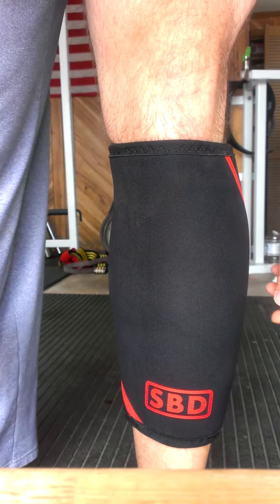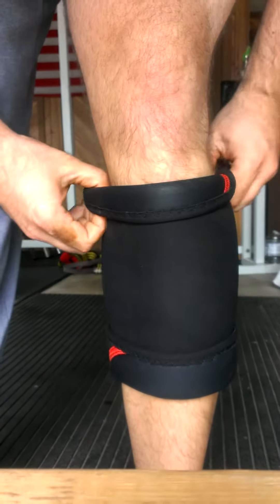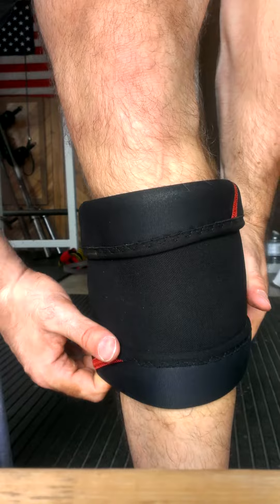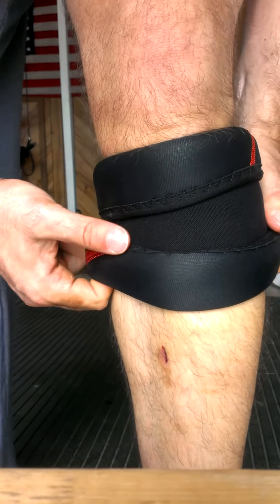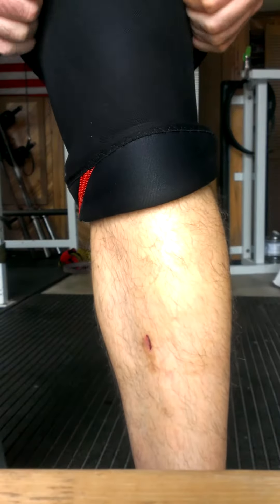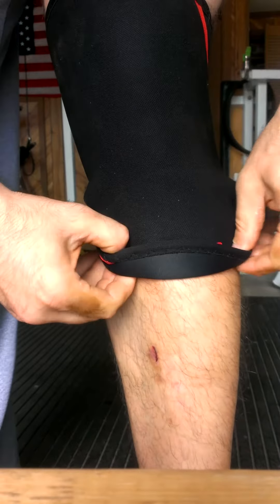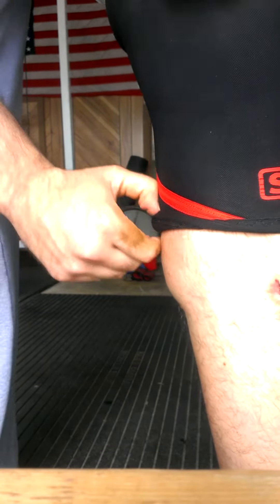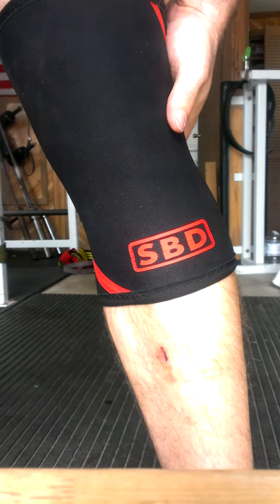How In The Hell? Getting on SBD knee sleeves(2)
Also, check out how to build your own badass home gym with this eBook, optional buying guide and 3 12 week training programs custom tailored to the equipment you have available.